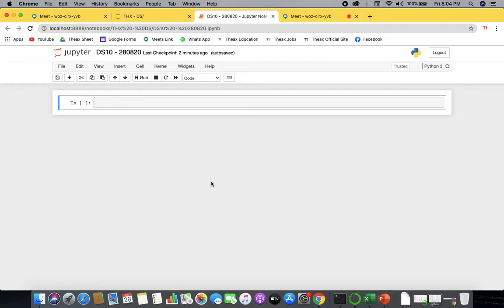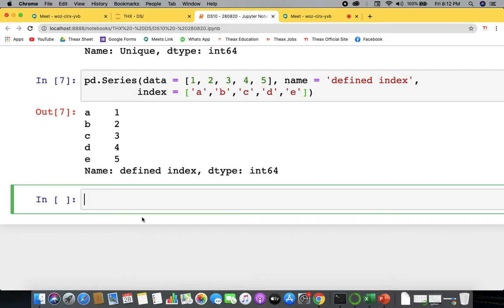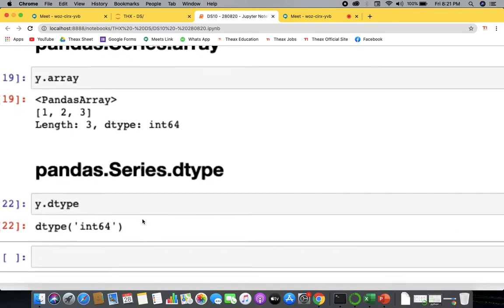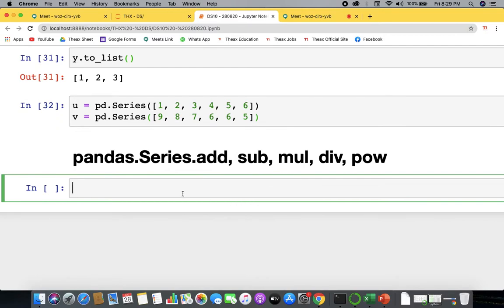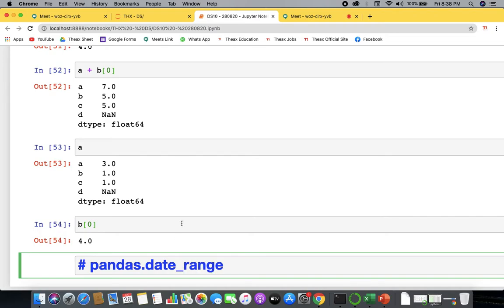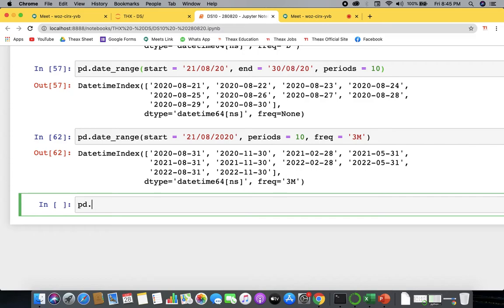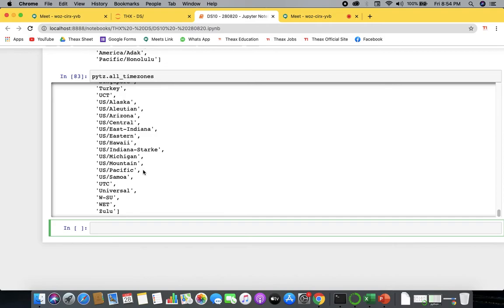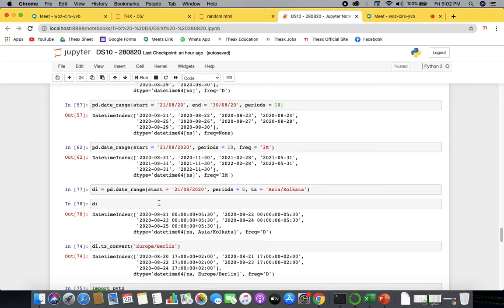THX DS10 280820